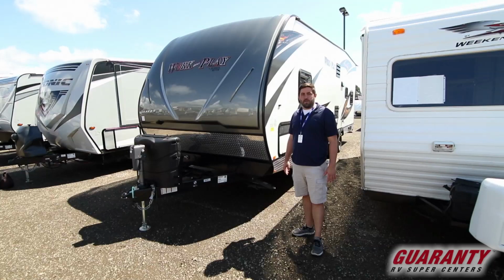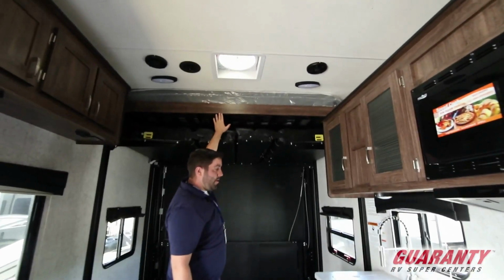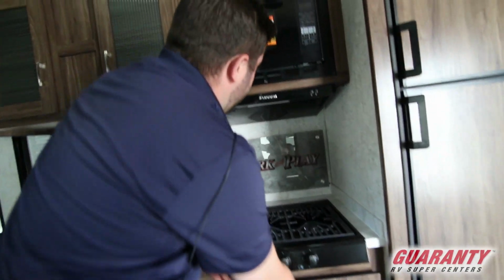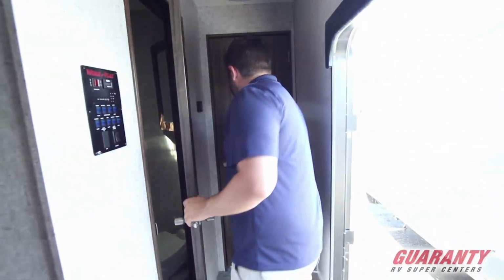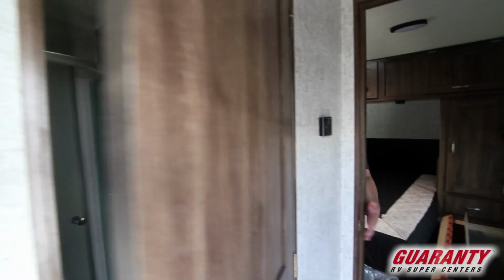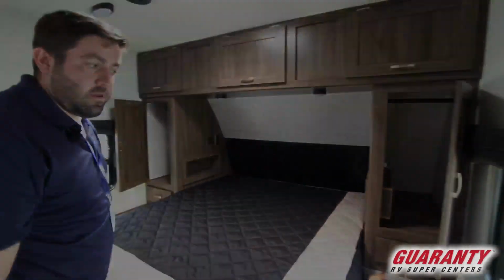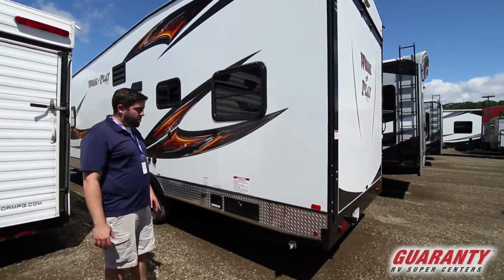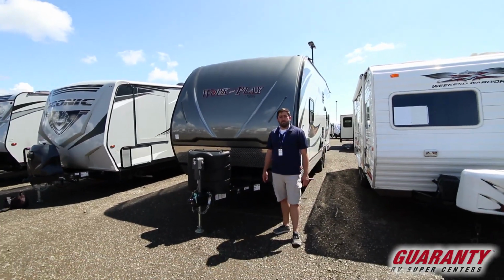2019 Forest River Work and Play 25 WQB Toy Hauler Travel Trailer • Guaranty.com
See new sights and experience new adventures in the 2019 Forest River Work and Play 25WQB. Rest easy in this Toy Hauler which comfortably sleeps 6. And a master bedroom conveniently located in the Front. There’s room for everyone and everything. Conveniently located in this Work and Play Toy Hauler are a Center kitchen with None, Center living area and Center bathroom. With all the comforts of home, this Work and Play 25WQB Toy Hauler intensifies your RV camping experience and features a stove with 2 oven burners, Mid-Size refrigerator, 1 TVs, and more. This Work and Play 25WQB, has a GVWR of 11252 lbs and a payload capacity of 3418 lbs. Other notable capacity features include: 1 Black Water Holding Tank(s), 1 Fresh Water Holding Tank(s), and 1 Gray Water Holding Tanks. 1 door(s), 1 awning(s), and equip this Toy Hauler. Call Guaranty RV Fifth Wheels at or visit us at 325 West 1st Avenue, Junction City, OR 97448 to schedule a showing of the Forest River Work and Play 25WQB.